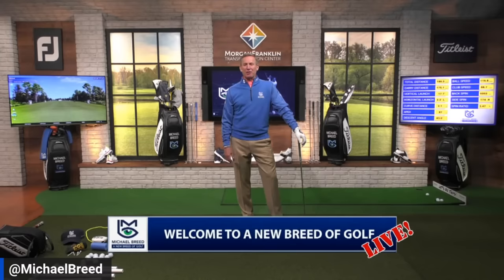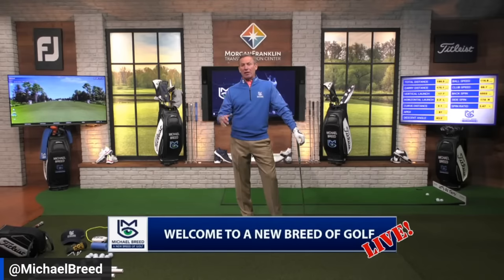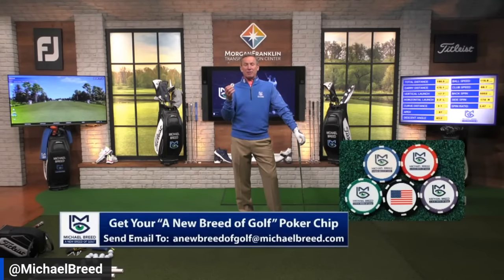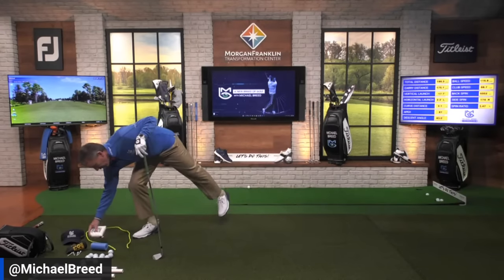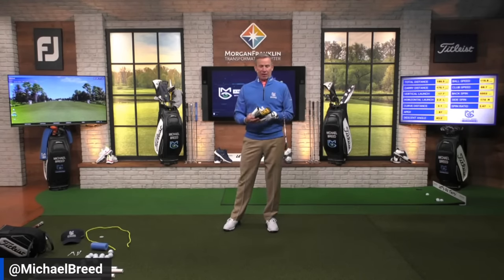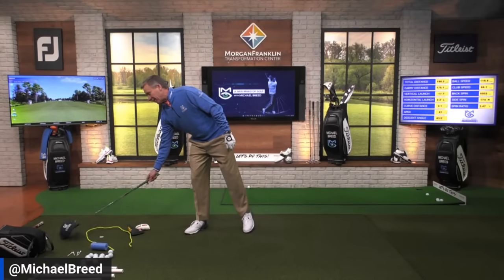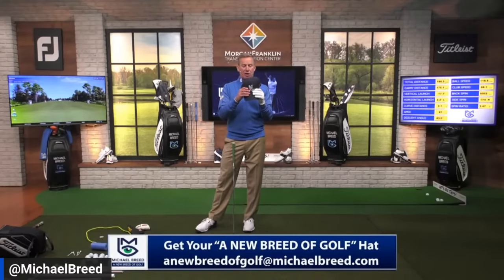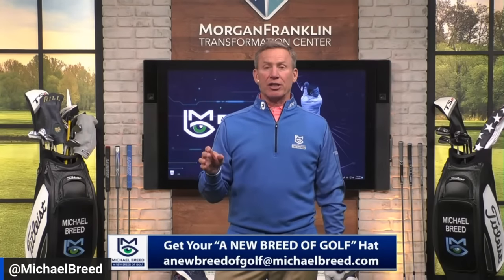Stay in Your Posture Through Your Swing - A New Breed of Golf Live!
Michael Breed shows you how to maintain your posture throughout your entire golf swing. When you do this, you’ll present a very quiet club face, leading to better contact, more consistency, and increased distance. The best players in the world have this ability, and Michael will take a look at a few of his favorite examples to demonstrate the best way for you to implement this action to your swing. He’ll also show you his favorite drills so you can practice it properly.

As always, Michael will take your questions live. Simply enter your questions into the chat to get involved. We will get to as many as we can.

For more videos on improving your game, check out the latest course management video on managing hole locations: